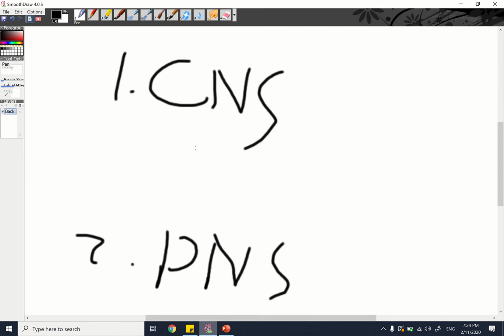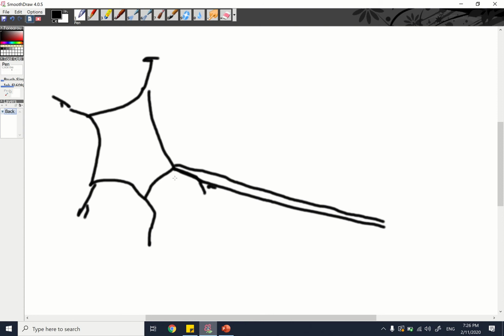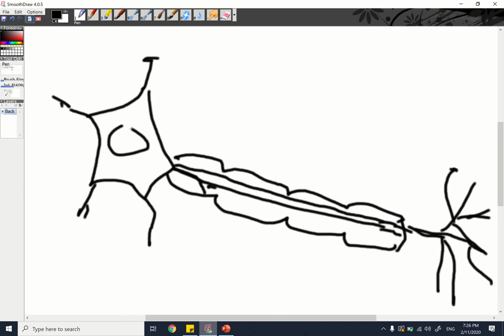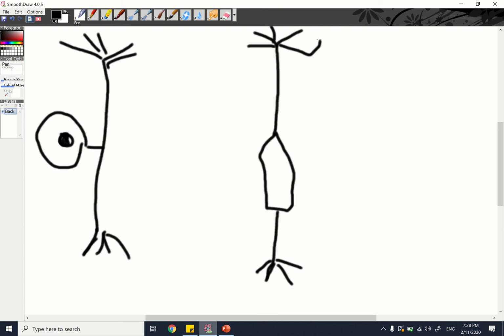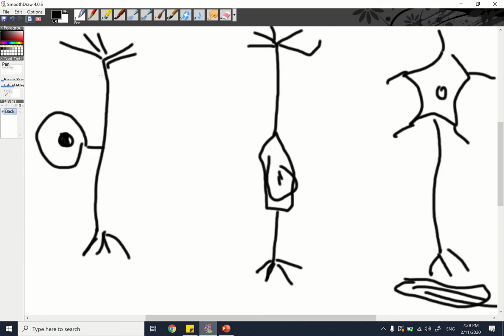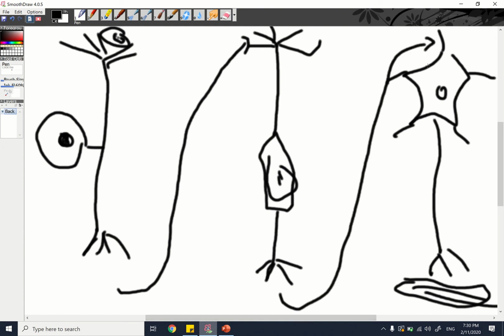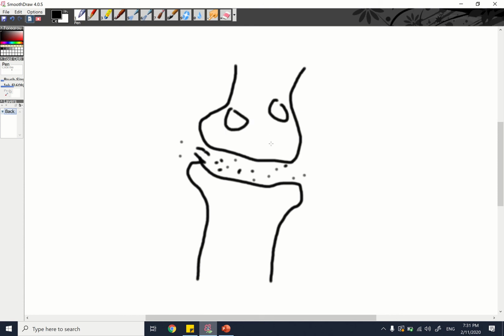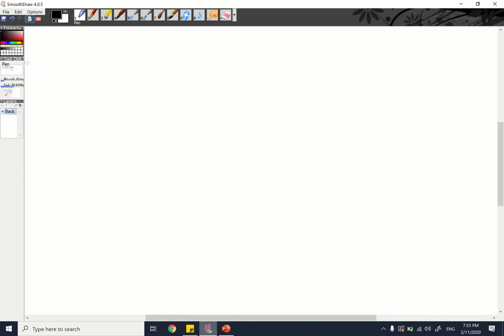Year 12 Biology / 3.2 The Nervous System